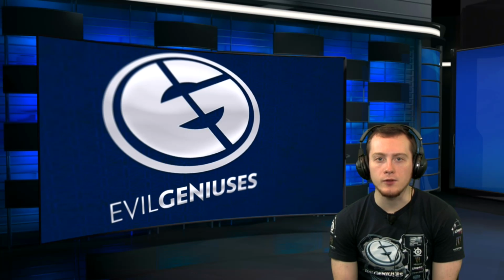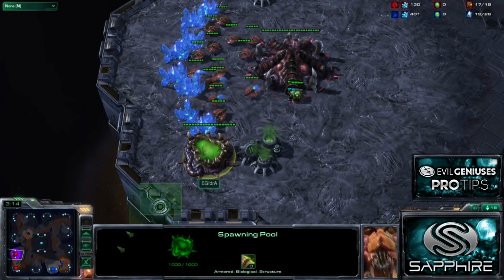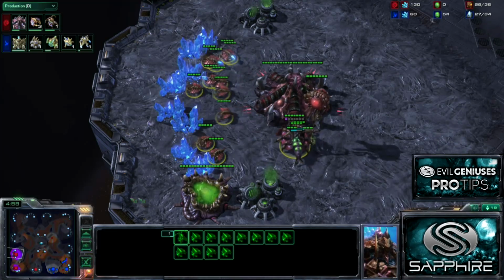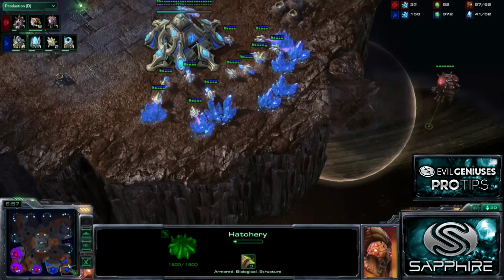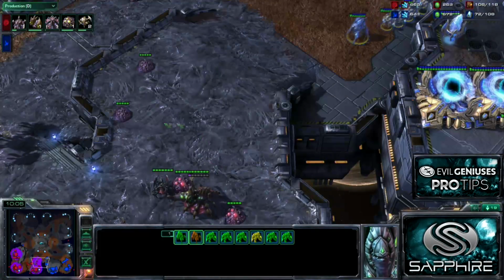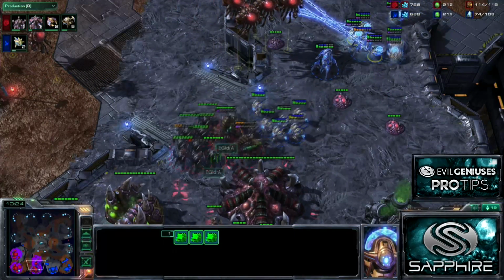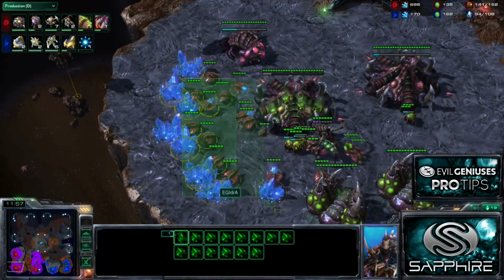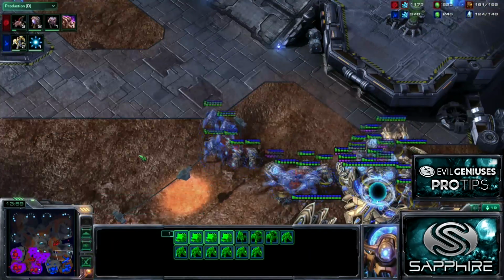Sapphire Pro Tips: EG.IdrA Shows Defensive A Style for ZvP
In this Sapphire Pro Tip, EG.IdrA shows how to play defensive in unfavorable positions ZvP on Antiga Shipyard.